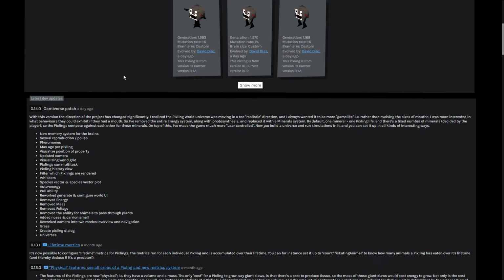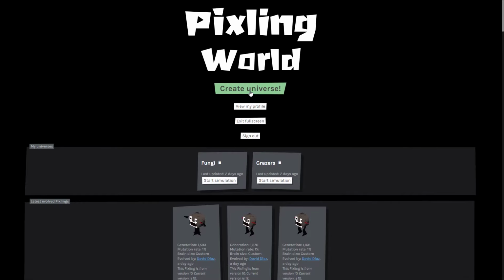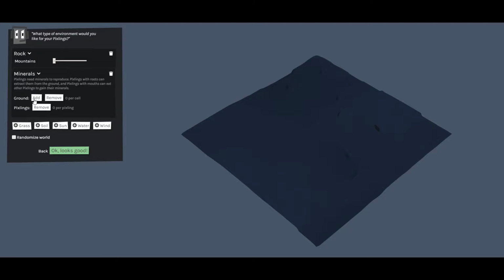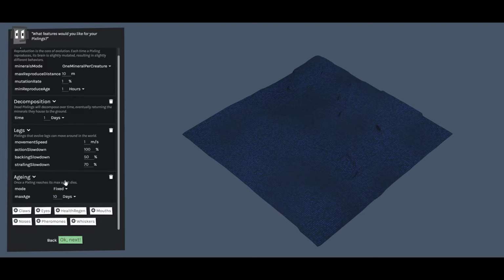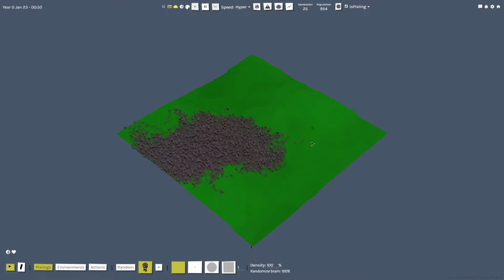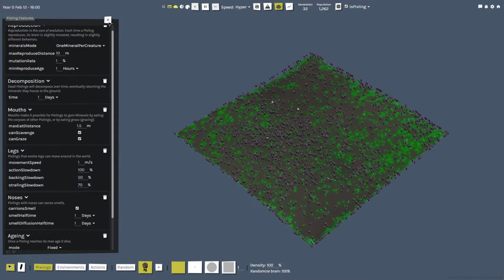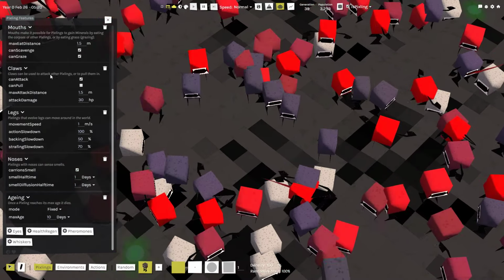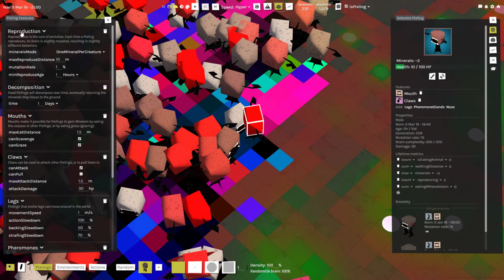Gamiverse patch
About Pixling World
Pixling World is an evolution simulator: a living, breathing ecosystem of virtual plants and animals, whose appearances and behaviors evolve as they are competing for survival. As a player you join a community of alien scientists & gardeners, exploring the creatures and stimulating them to evolve in the most interesting ways. to sign up for the alpha now!